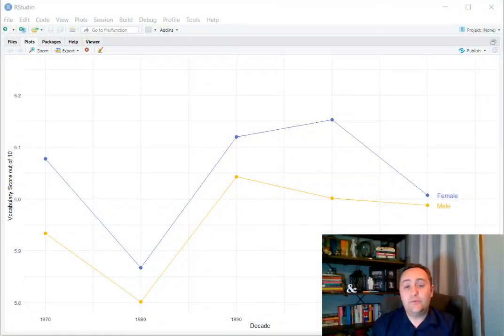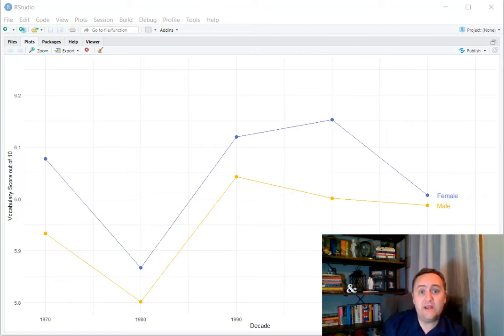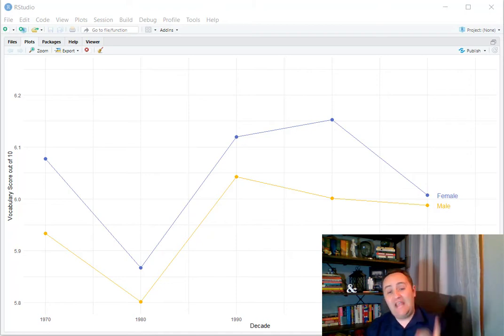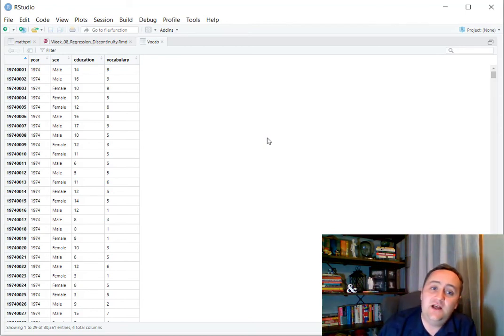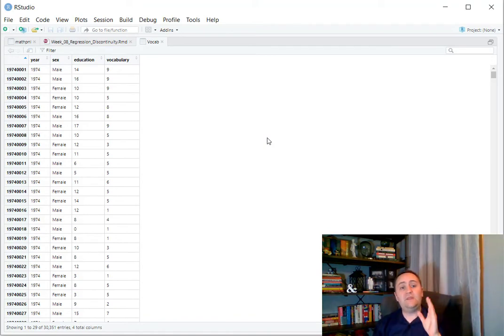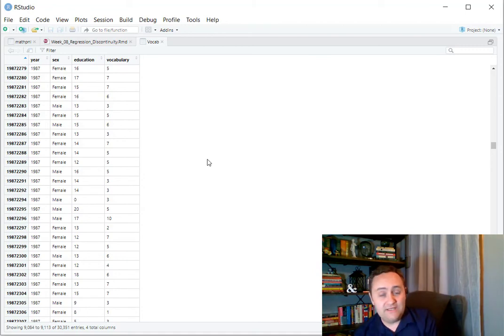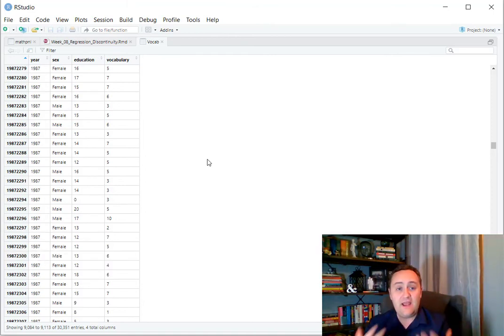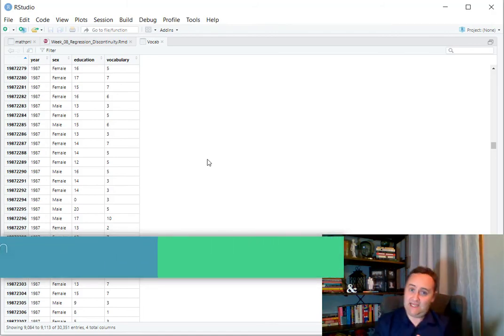Data Preprocessing - Data Communication / Data Visualization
This video discusses the concepts and goals behind data preprocessing for data visualization.

It does not cover the technical aspects! For learning how to preprocess/clean data in R, check out my videos:

and also the Swirl lesson on data processing/manipulation:
install.packages('swirl')
swirl::install_course("Getting and Cleaning Data")
swirl::swirl()

and then select Getting and Cleaning Data!